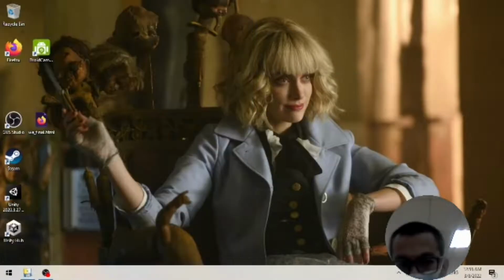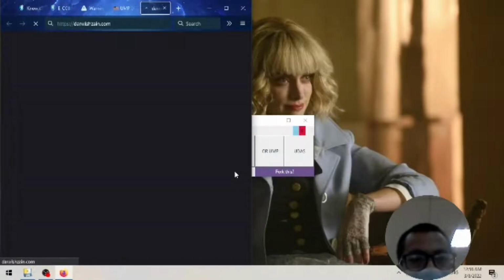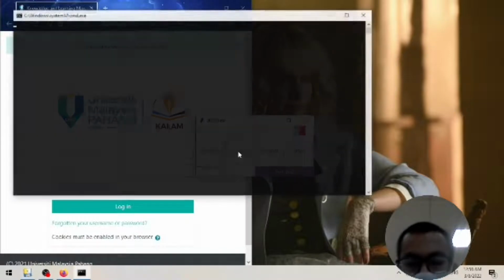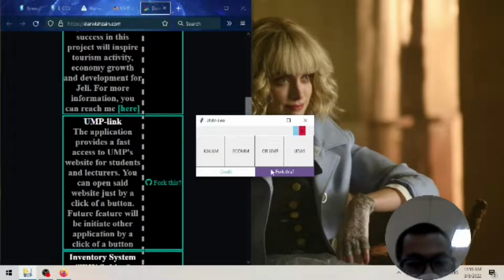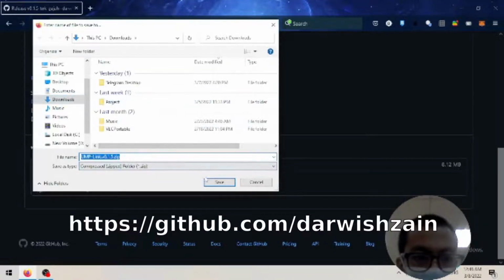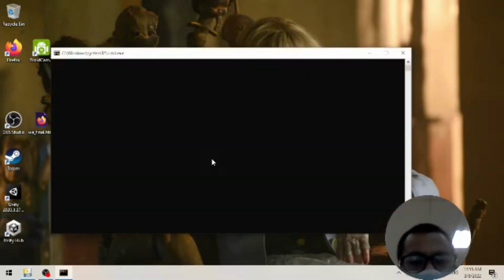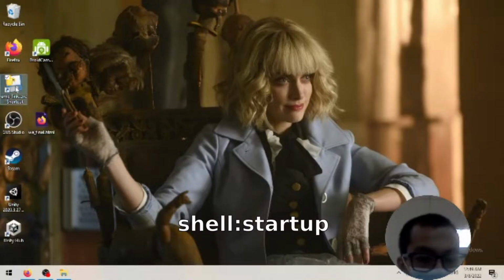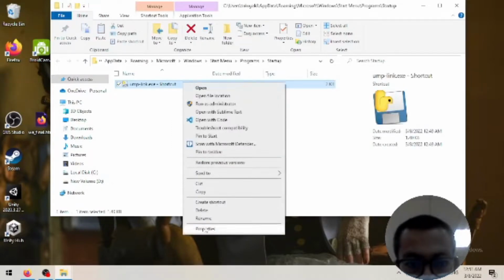How to Install UMP-link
If you like this video you can hit the thumbs up button if not leave a comment in the comment section down below.